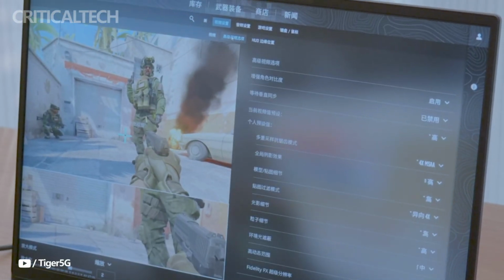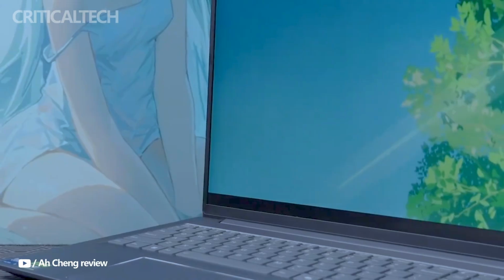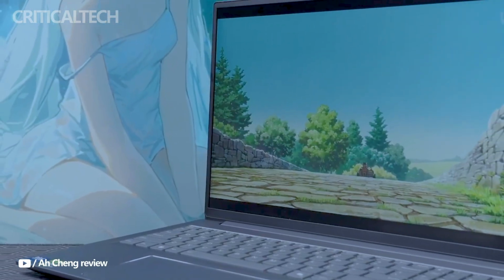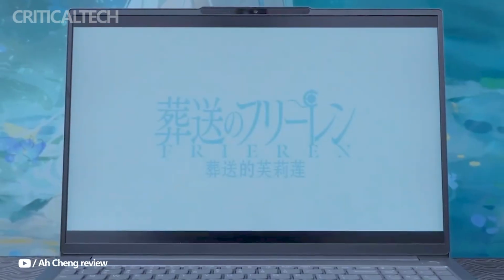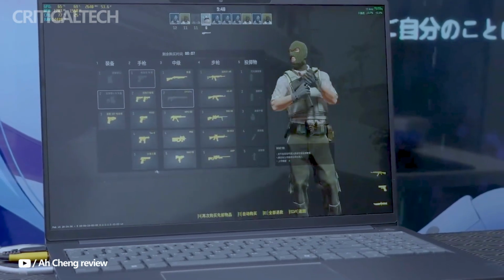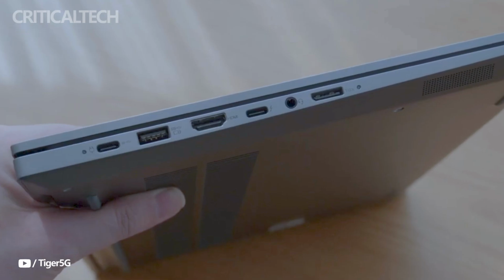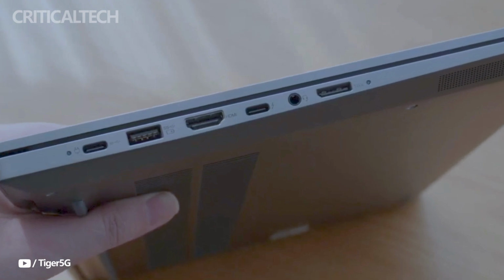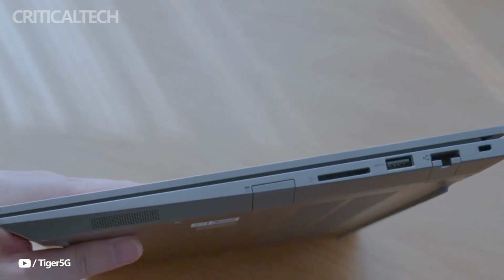Lenovo ThinkBook 16+ 2024 | Core Ultra 9 185H and RTX 4060 Laptop!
Lenovo has announced the launch of the ThinkBook 16+ 2024 Core Ultra 9 laptop, which is expected to launch later this month. This powerful device is equipped with a 16-core 22-thread Core Ultra 9 185H processor, 32 GB of RAM and a 1 TB PCIe 4.0 SSD for smooth multitasking and demanding applications. Users will have a choice between integrated graphics or an optional RTX4060 discrete graphics card for increased performance in areas such as video editing and gaming.

ThinkBook 16+ 2024 is equipped with a stunning IPS display with a resolution of 3.2K 165 Hz and a maximum brightness of 430 nits. The display covers 100% of the sRGB and P3 color gamut, providing exceptional color accuracy for creative work. In addition, it supports color gamut switching, Dolby Vision and X-Rite factory color calibration with an average Delta E of less than 1 to reproduce realistic images. To further protect your eyes, the display is TÜV Rheinland certified for low blue light levels.

For connectivity, the ThinkBook 16+ 2024 offers plenty of ports: on the left side, you'll find a USB-A 3.2 Gen 2 port, two Thunderbolt 4 ports, and a 3.5mm headset jack. There are two USB-A 3.2 Gen 1 ports on the right side, and an HDMI 2.1 port and DC power input on the back.